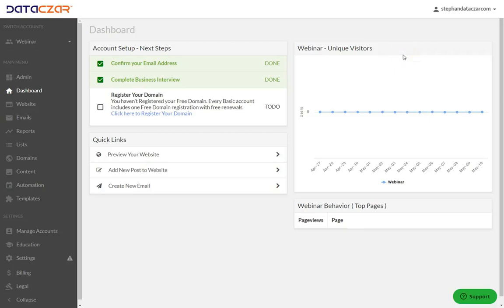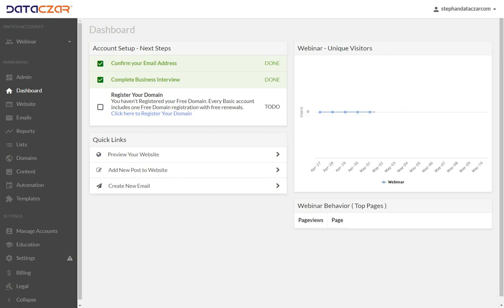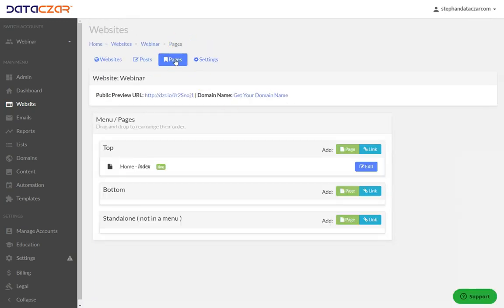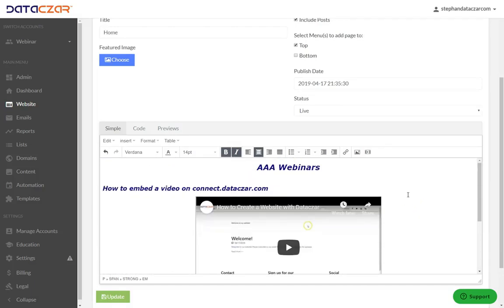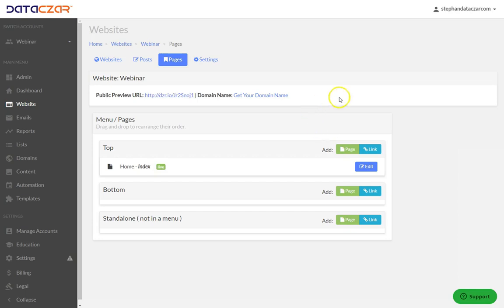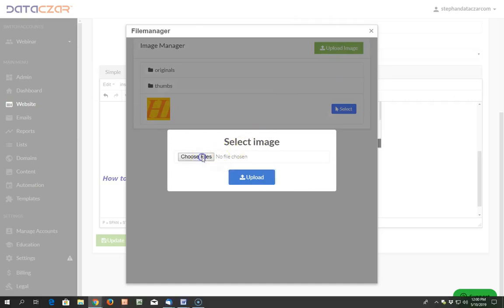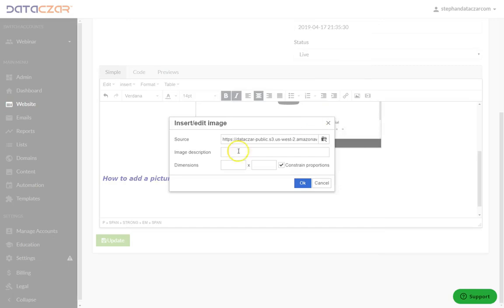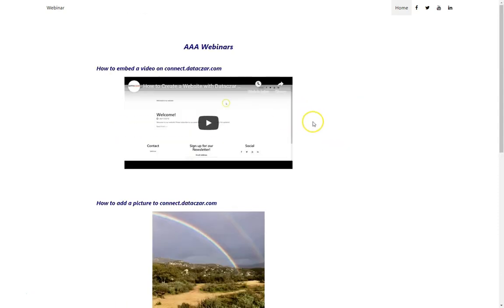How to Add a Video or Picture to Your Website | Product Photos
In this video, you will learn how to add pictures and videos to your website, whether used for existing products or to show off new products. Pictures and videos bring your website to life and make it stand out and also are great for getting sales.